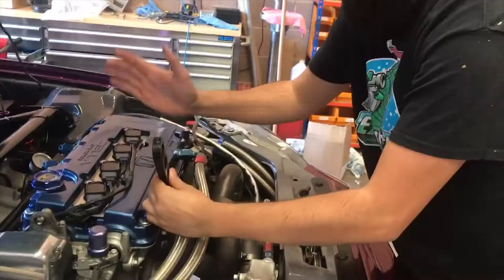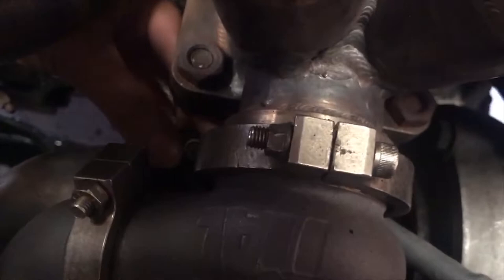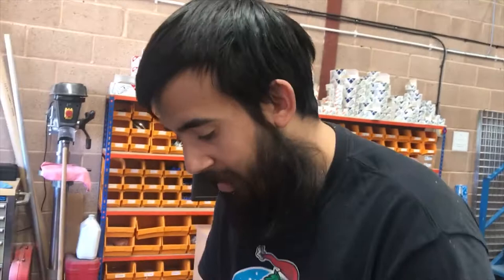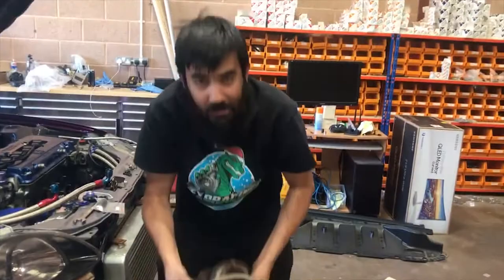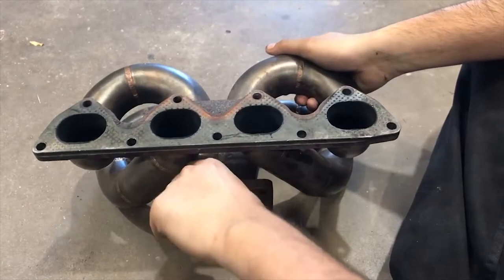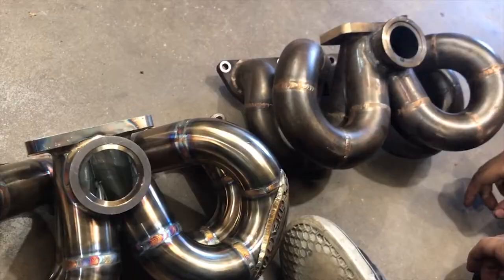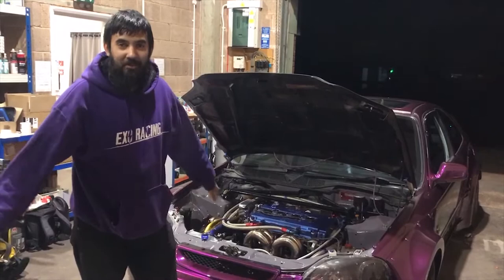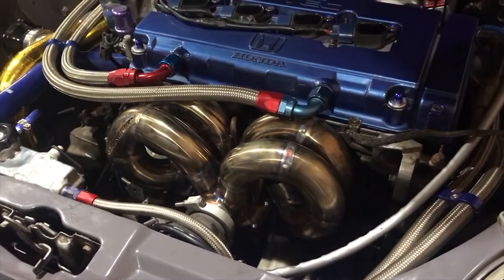WIDEBODY TURBO CIVIC NEW RAMHORN MANIFOLD *INSTALLATION*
Today we finally received our speedfactory ramhorn manifold for our widebody turbo civic! Our old manfold had cracked numerous times, so decide it was time for an upgrade. We put a quick video together to show you guys the start to finish of removing the old cracked manifold and installing the shiny new ramhorn!